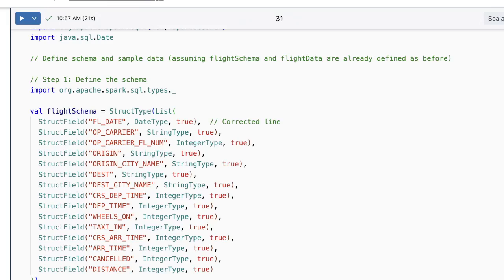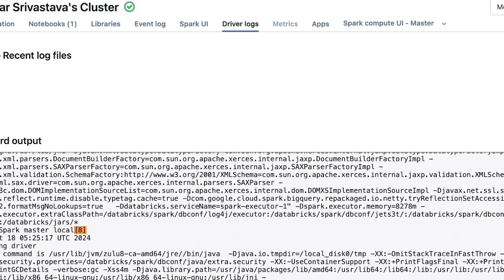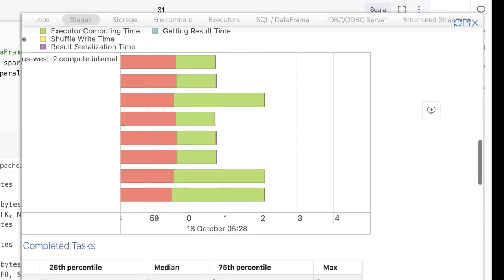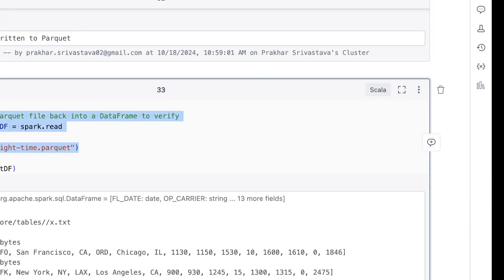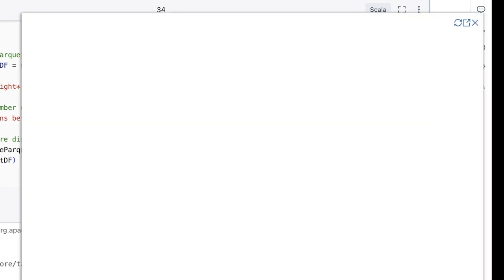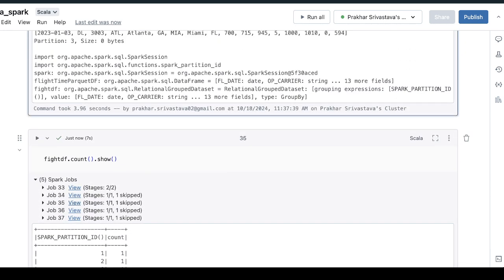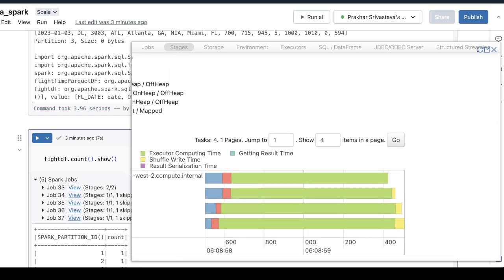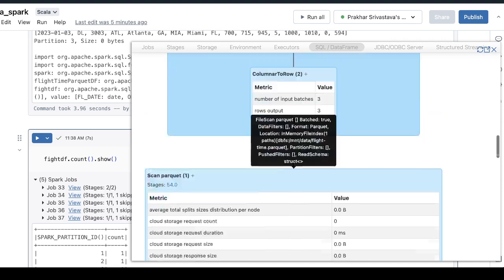SPARK UI | FLIGHT DATA | JSON | CSV | 8 Cores | PARQUET | DATABRICKS UI